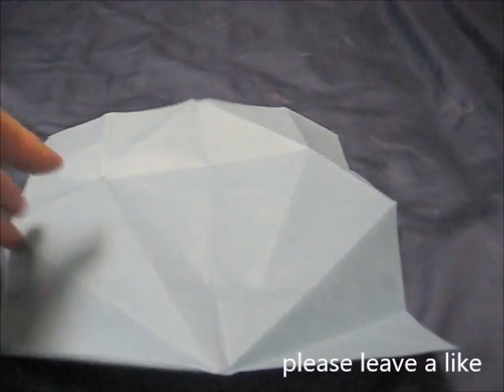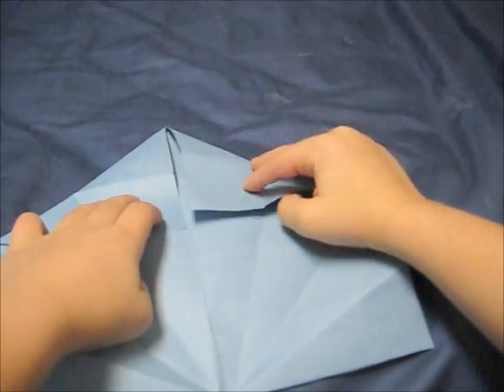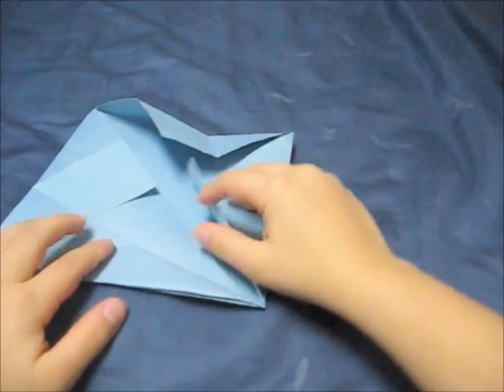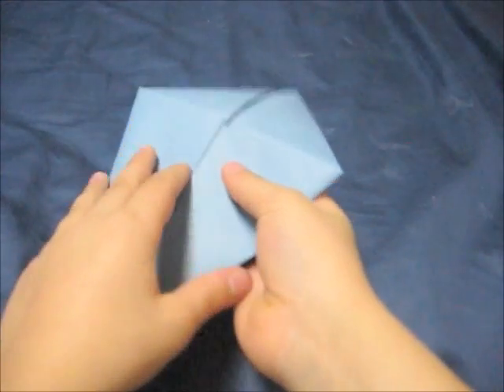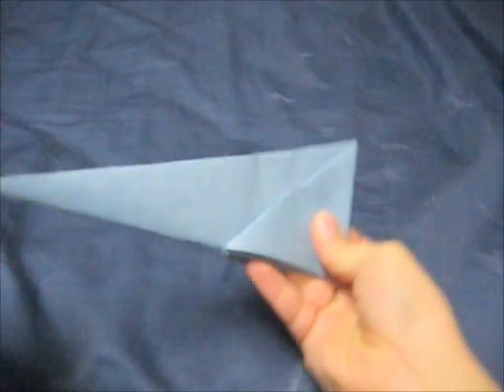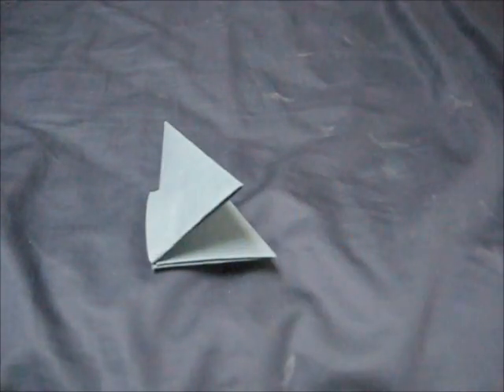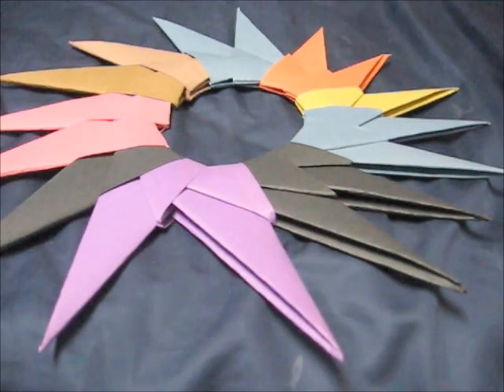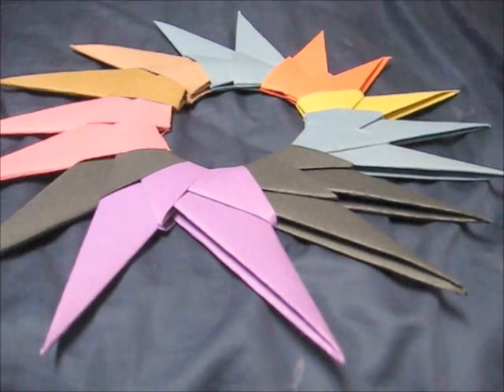DIY 16 pointed ninja star! WHAT!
This video explains how to make a 16 pointed ninja star in a clear step by step process